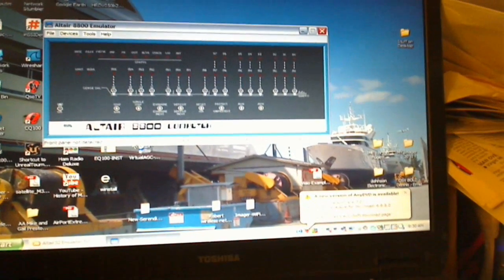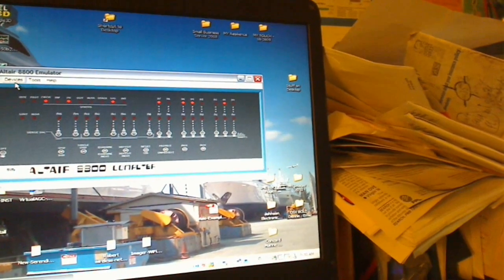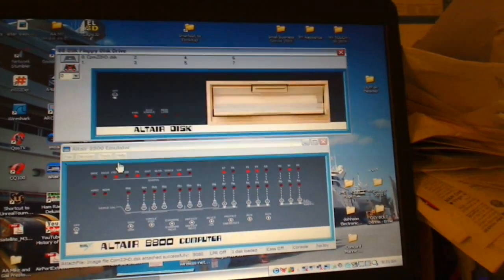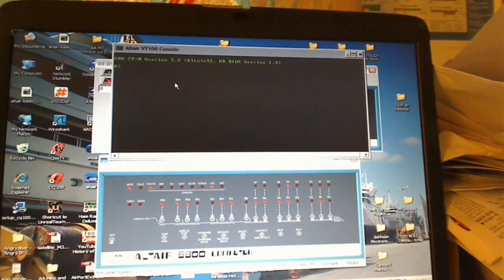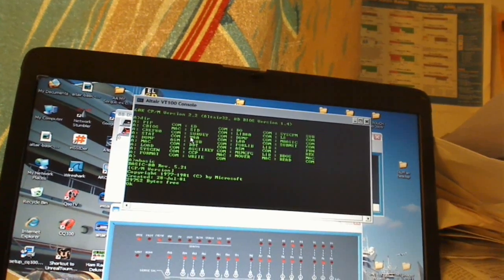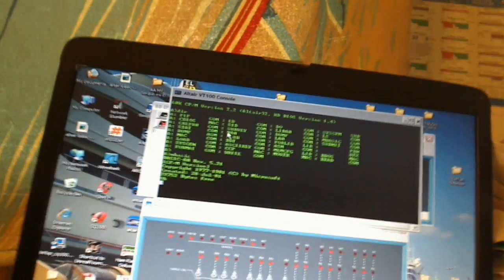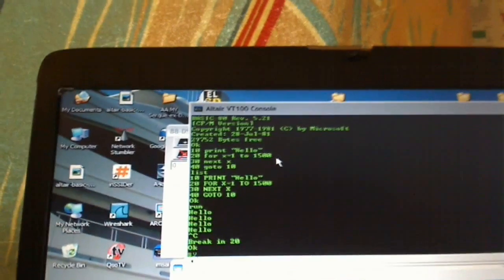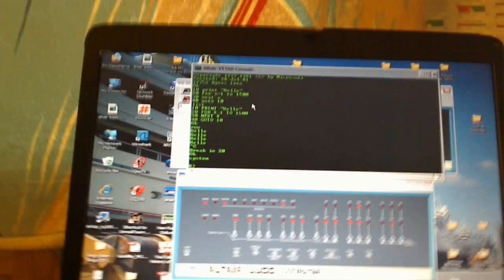Altair-8800-Emulator-Demo.wmv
This is my demonstration of the Altair 32 Emulator running on Windows XP. This one can read and boot disks, if you toggle in the built-in Disk Loaders address FF00 into the front panel first. You could also load it as an image (meaning binary image) file and they provide that as well. That''s probably how real Altair 8800 users did it on the real hardware. They probably had to load the loader from paper tape ... or type it in by hand? Once the loader is loaded then you can pop in a disk, with say Altair Basic, Altair DOS, or the most popular the CP/'M Disk Operating System (see: DOS). You will see me demonstrating loading CP/M, getting a directory listing, and loading MBASIC which is on the CP/M floppy disk. That's a Microsoft Basic (as was the original Altair Basic.) MBASIC is a descendant of the original Altair BASIC interpreters that were among Microsoft's first products.